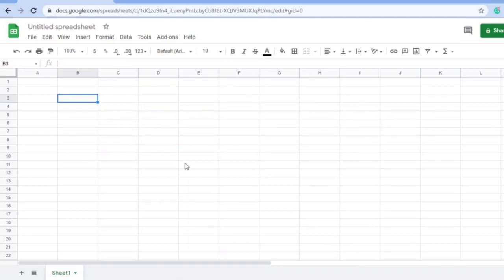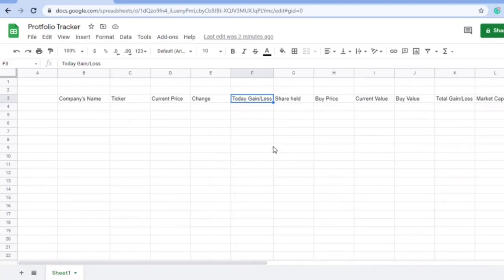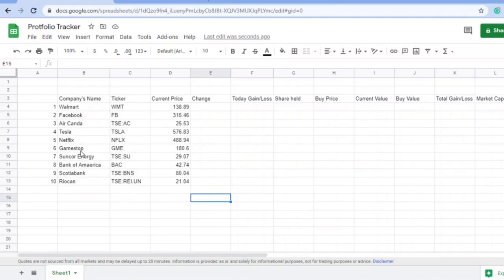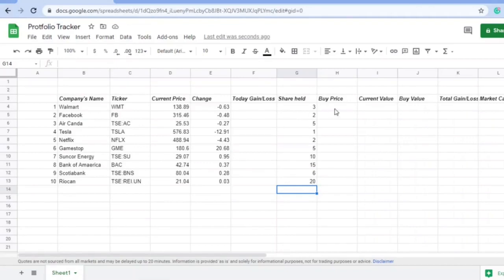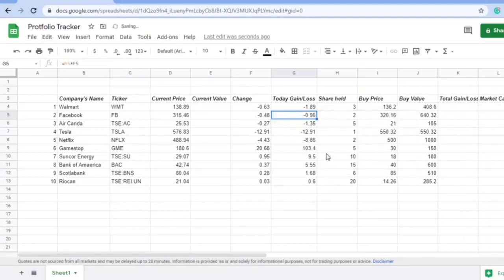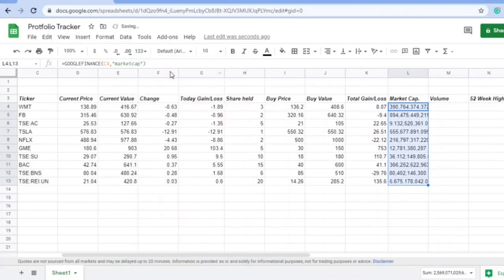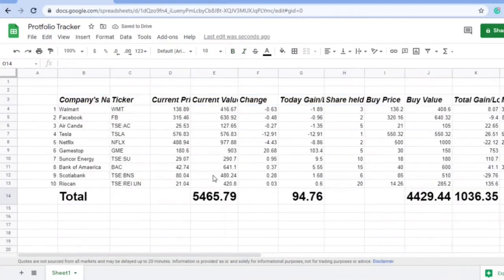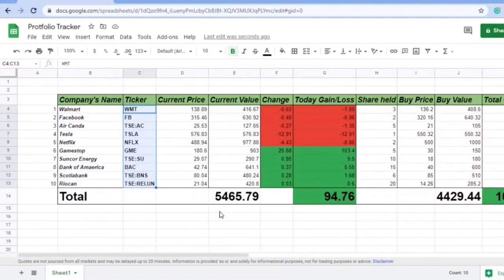STOCKS PORTFOLIO TRACKER IN GOOGLE SHEET | BEGINNER'S GUIDE | PART- 1 | MUST WATCH | EXCEL WORLD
In this tutorial, you will be learning how to build a Stock Portfolio Tracker application from scratch using Google Sheet along.

Once again, thank you so much guys for all your support.